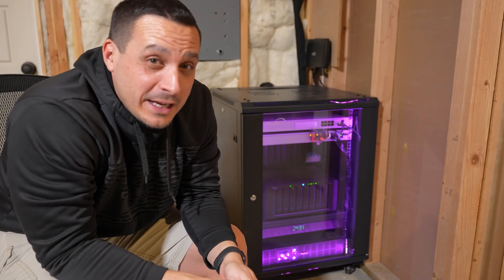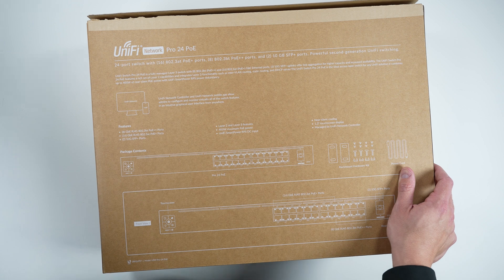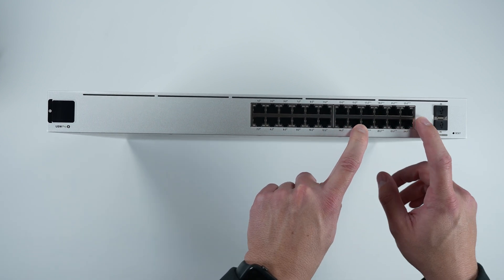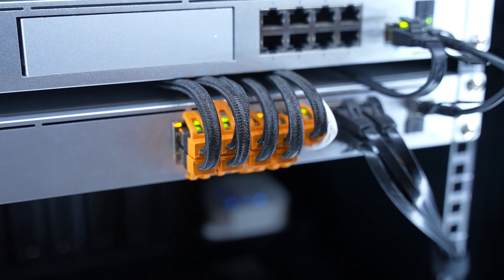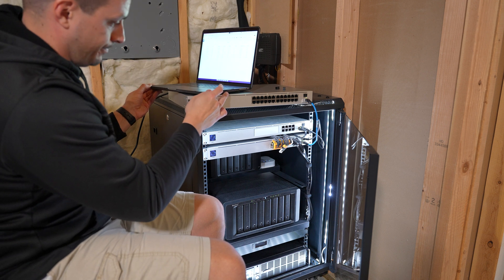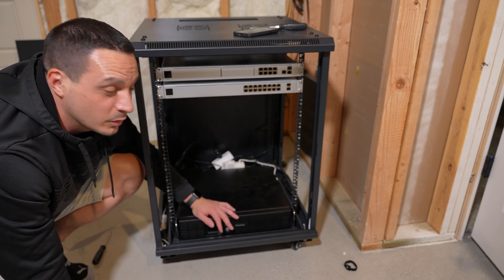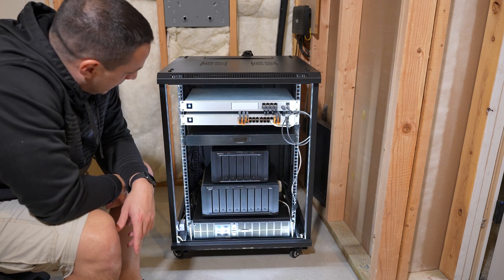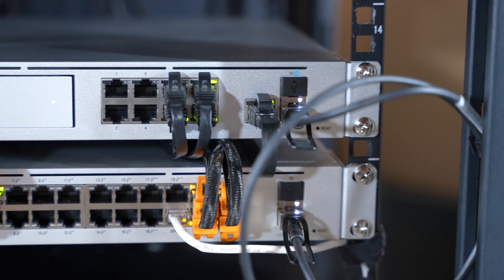Home Network Cabinet Build UPDATE - Powered by UniFi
In this one I make some updates to my home network cabinet using the following gear...

Amazon
UniFi Dream Machine Pro ▶︎
UniFi Switch 24 PoE PRO ▶︎
UniFi 6 LR ▶︎
UniFi nanoHD ▶︎
UniFi In-Wall HD Access Point ▶︎
UniFi Switch Lite 8 PoE ▶︎
UniFi Flex Mini ▶︎
NavePoint 15U Server Data Cabinet ▶︎
NavePoint 2U Cantilever Shelf ▶︎
AC Infinity CLOUDPLATE T2 ▶︎
CyberPower (OR1500LCDRT2U) UPS System ▶︎
SYLVANIA LED Strip Starter Kit ▶︎

B&H
UniFi 6 LR ▶︎
UniFi nanoHD ▶︎